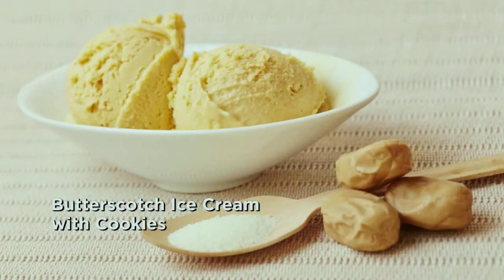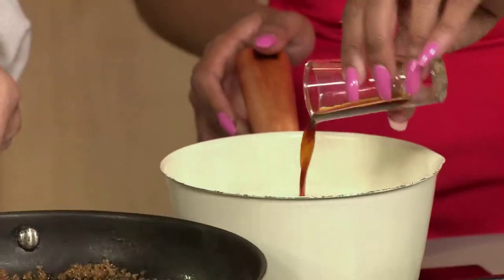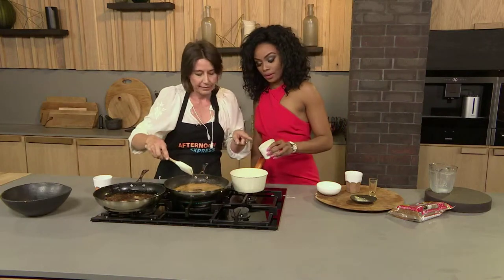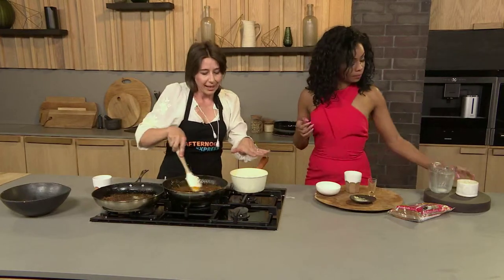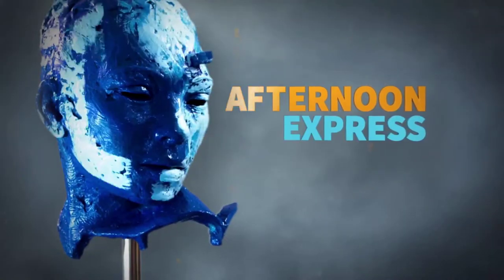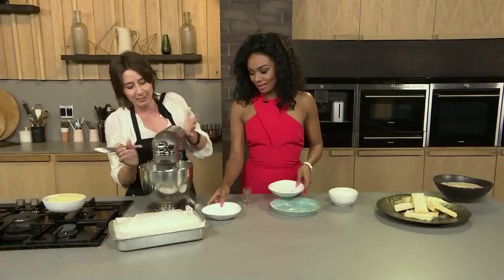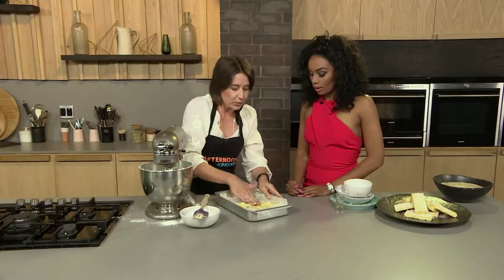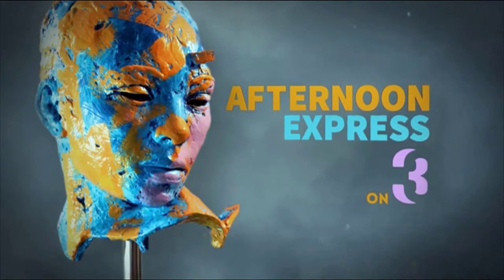Salted Butterscotch Ice-Cream with Shortbread | Afternoon Express | 26 April 2016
Sonja Edridge from The Larder Cafe shows Bonang how to make Salted Butterscotch Ice-Cream with Shortbread.